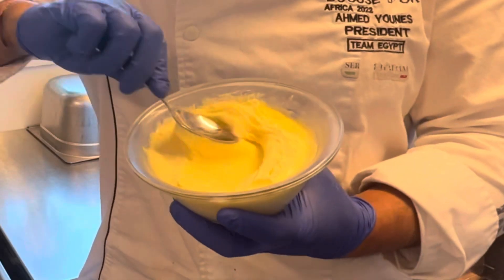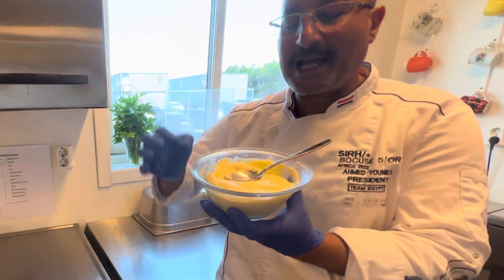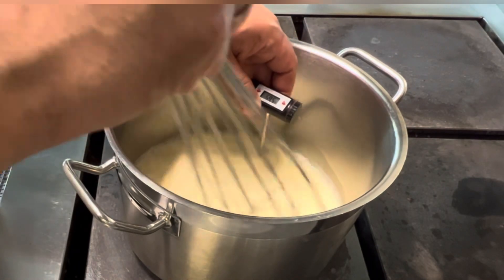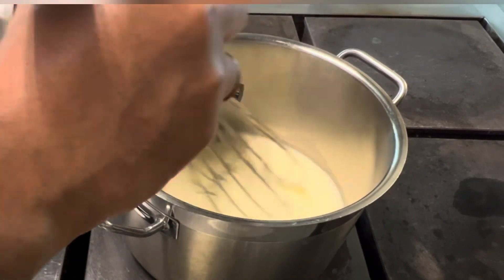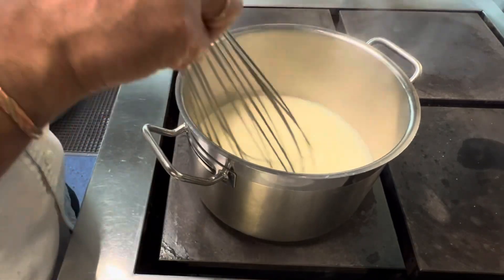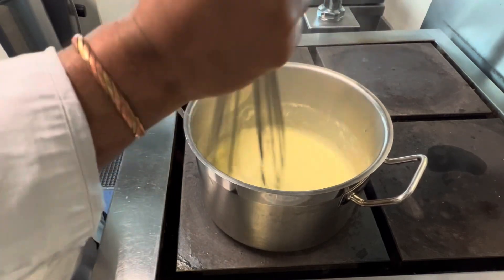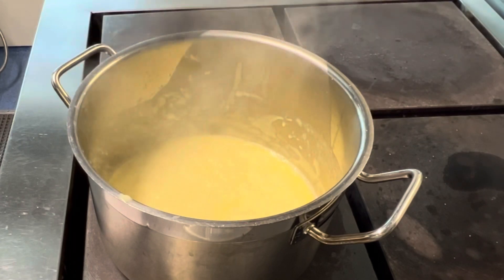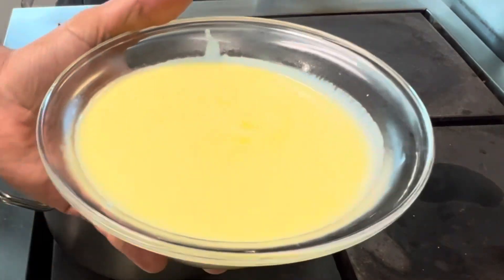Italian Tiramisu Cheese | Mascarpone | One Ingredients Only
Mascarpone cheese 1 Ingredients only